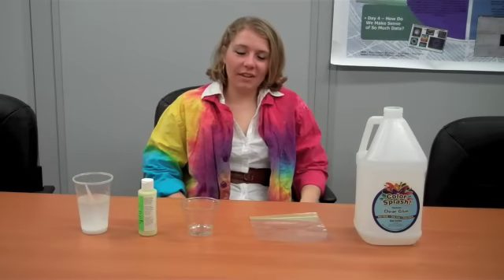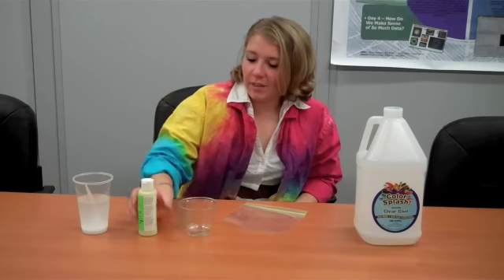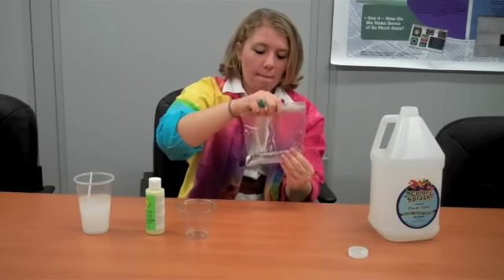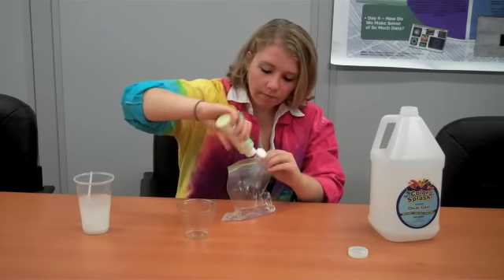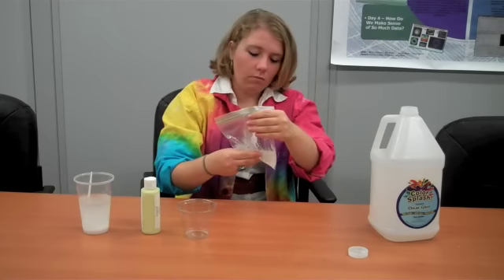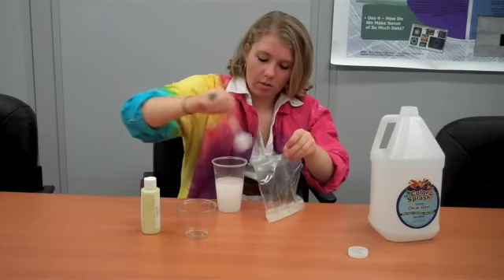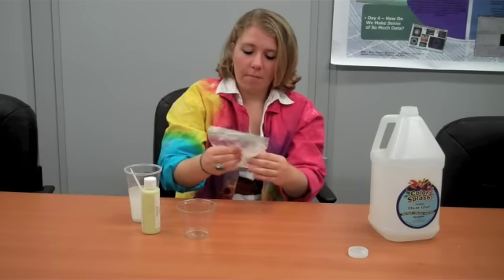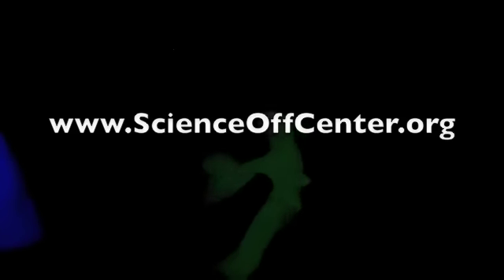Glow in the Dark Slime: a fun, at-home science experiment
Make glow in the dark slime with at home resources. For an in-depth explanation and more at home science projects